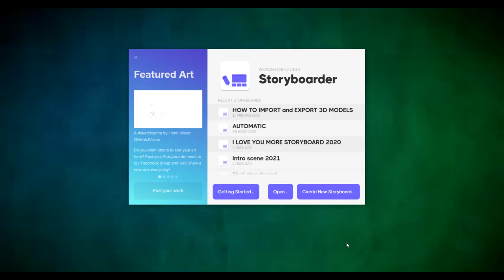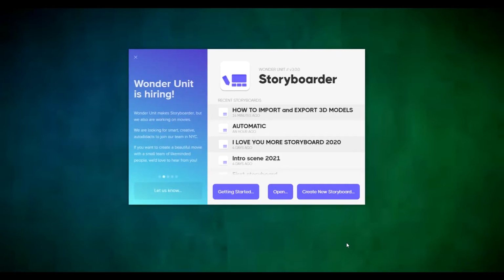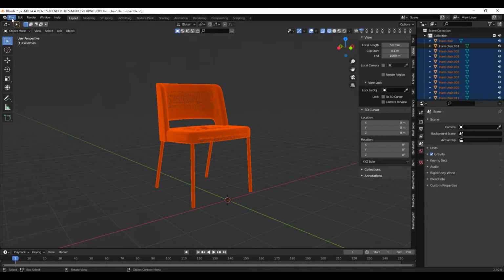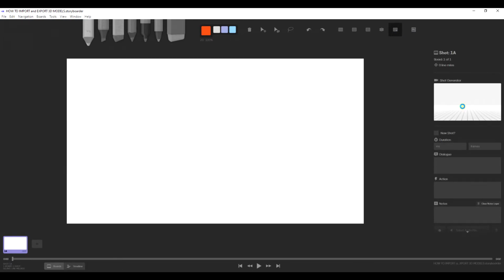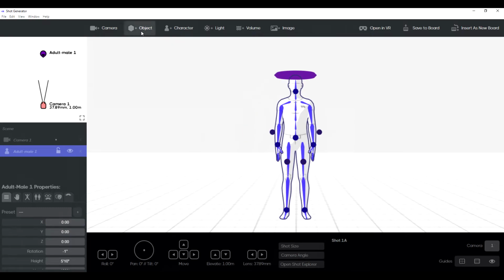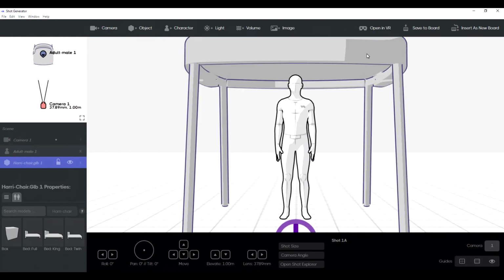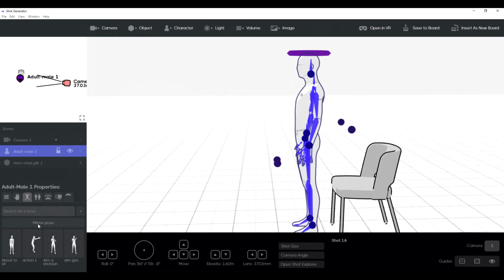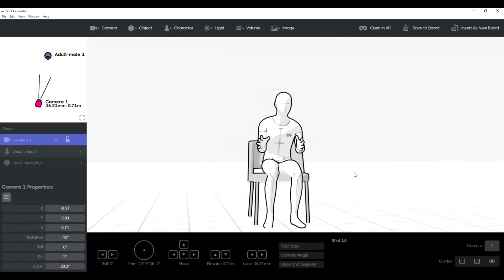How to Import 3d models to Storyboarder